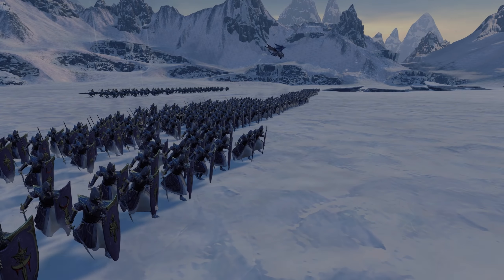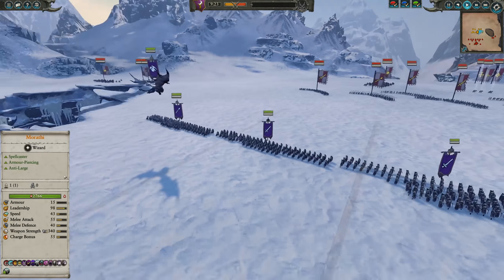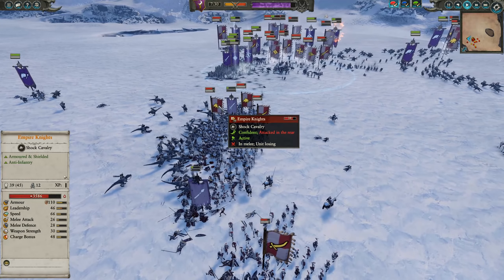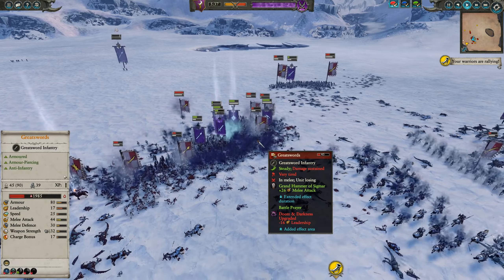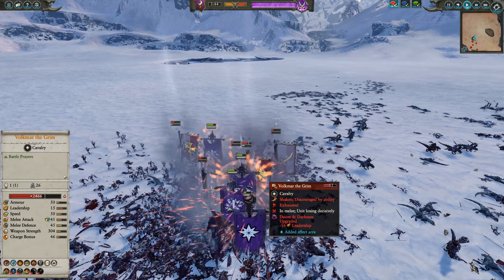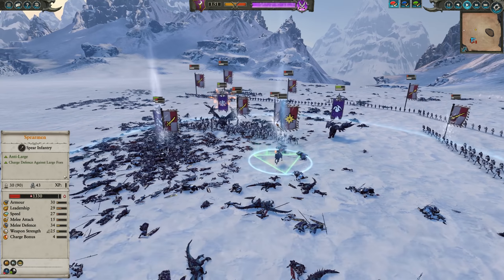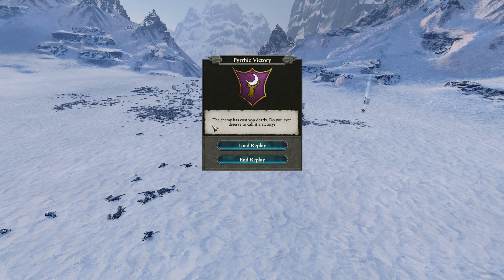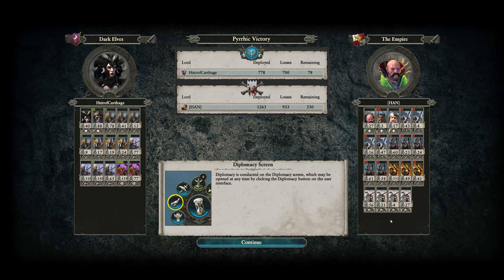Morathi vs Volkmar - Total War Warhammer 2 - Online Battle 191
I lead Morathi and her death hag into battle against Volkmar, his captain, and a jade wizard. Enjoy!